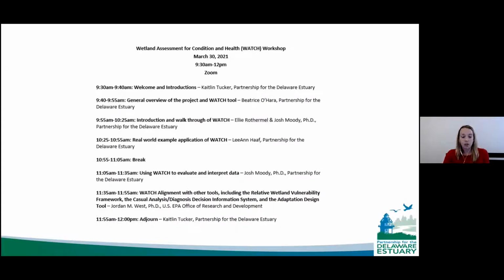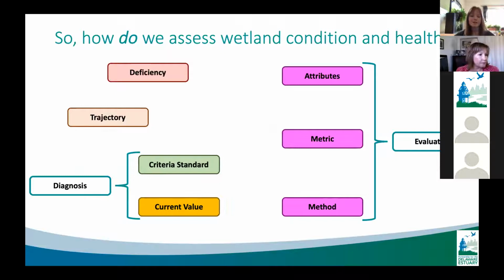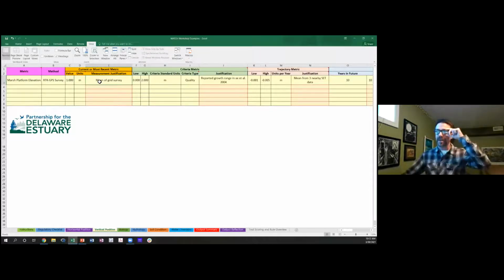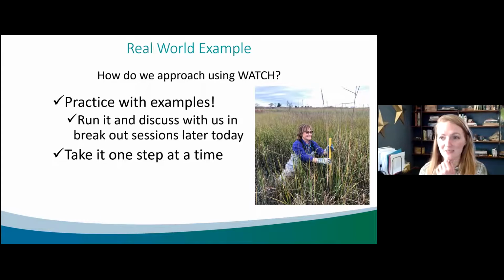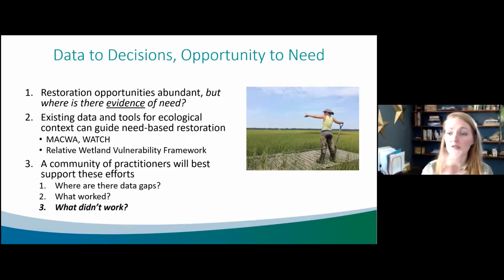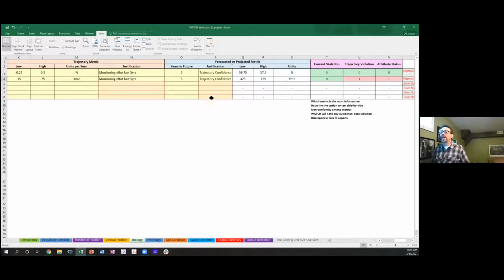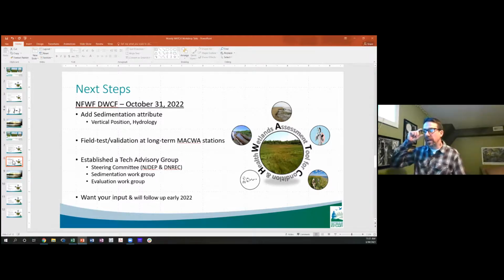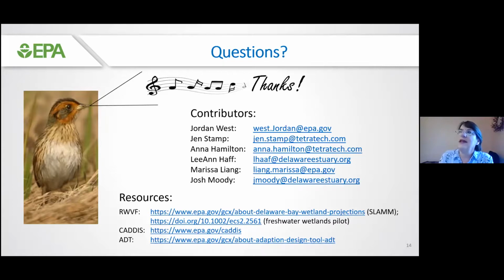Workshop webinar recording: Wetland Assessment Tool for Condition and Health (WATCH)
Workshop to learn about the Wetland Assessment Tool for Condition and Health (WATCH) March 30, 2021.  In 2019, PDE and NJDEP developed WATCH to provide guidance to practitioners in evaluating multiple aspects of  current and future tidal salt marsh conditions and are currently expanding with NFWF DWCF funding. The ultimate goal of WATCH is to support thoughtful decision-making in the context of different management goals, and to support the appropriate selection of intervention tactics through the identification of site-specific functional deficiencies